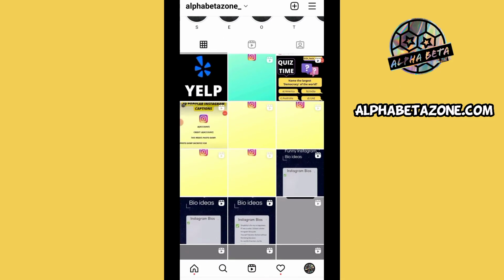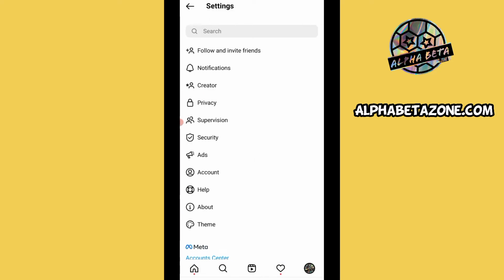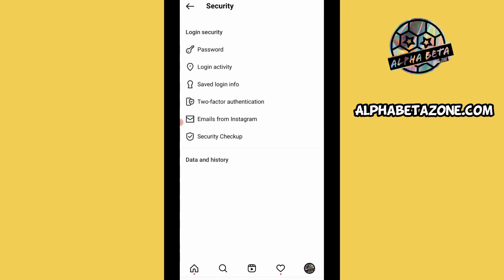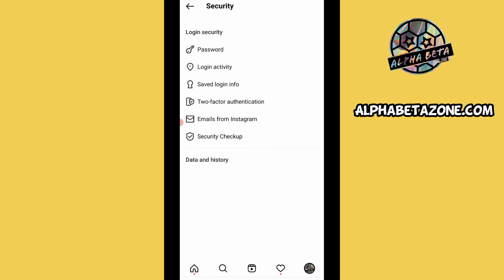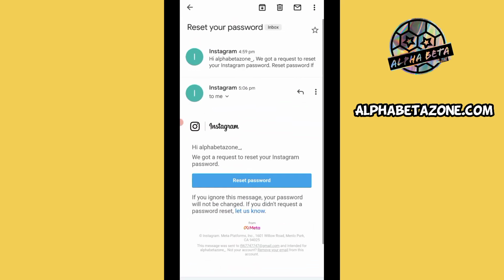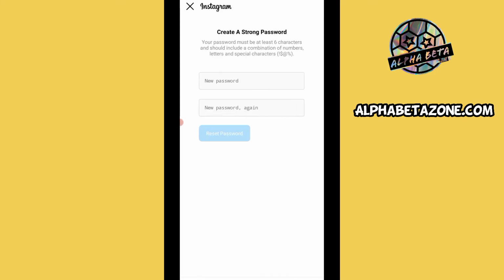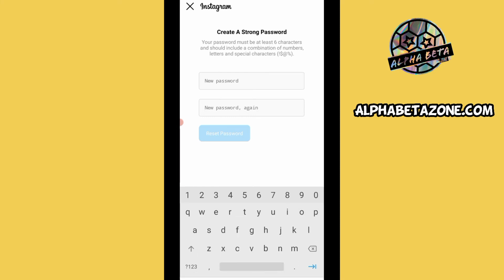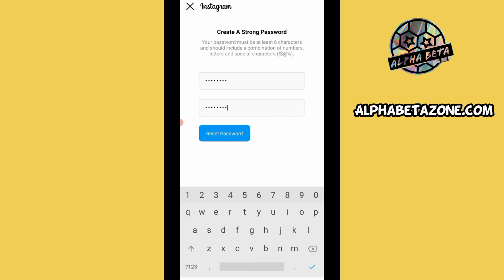How to change instagram password ?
In this video I'll show you step by step how to change instagram password .

First open your instagram app and click on the profile icon at the top right corner.

Now select setting option .

Under setting select security and click on the change password option.

After this an email will be send to your mail to change the password .

Enter password two times.

Now your password is changed👍.

I hope this guide was helpfull and you will be able to change the password.